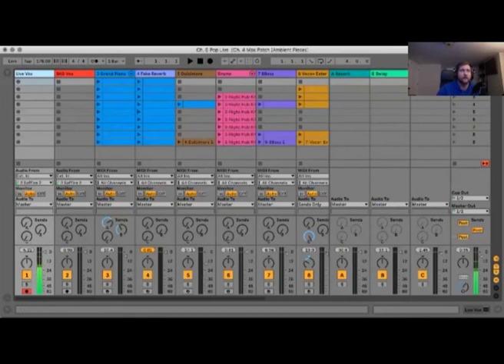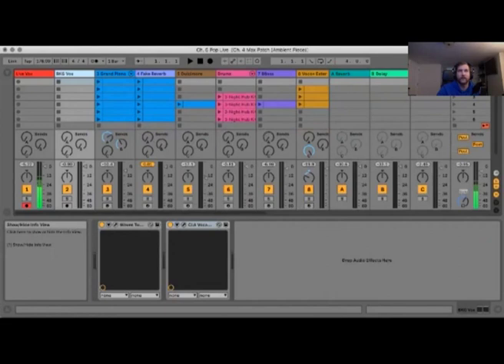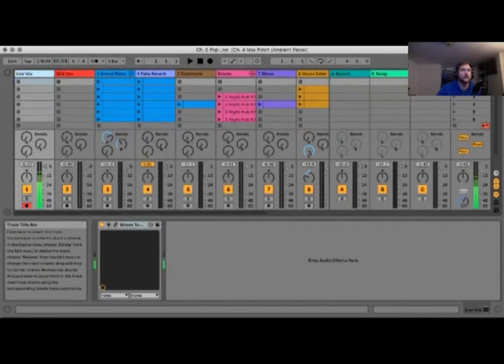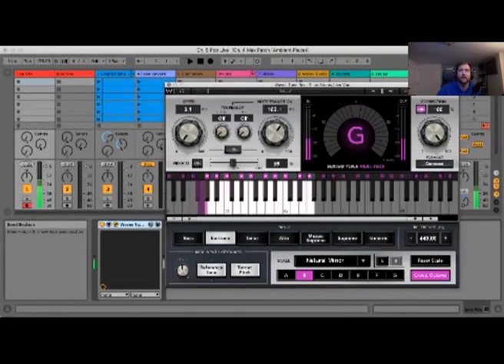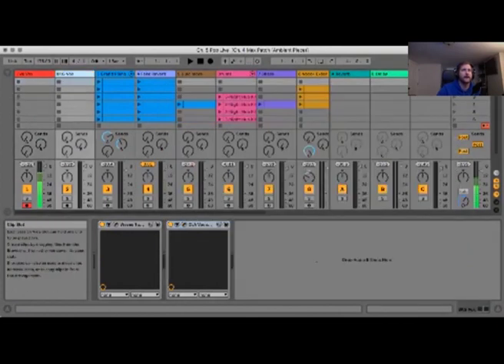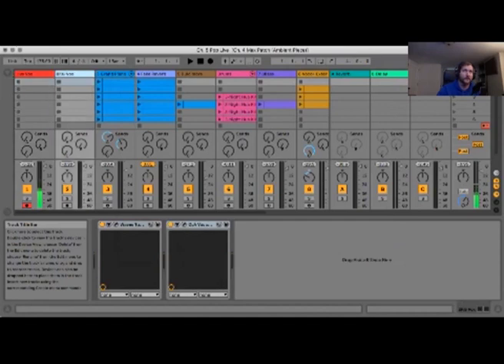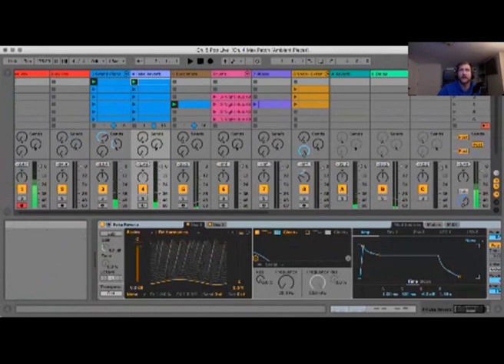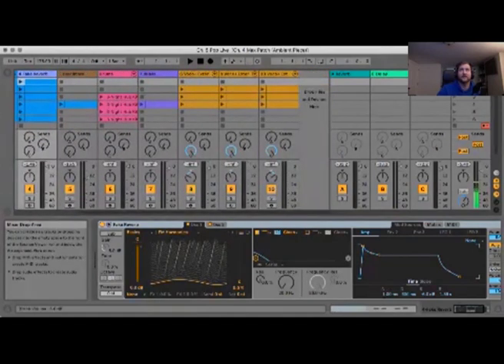Ableton Ch. 5 Video (Live Pop Session)